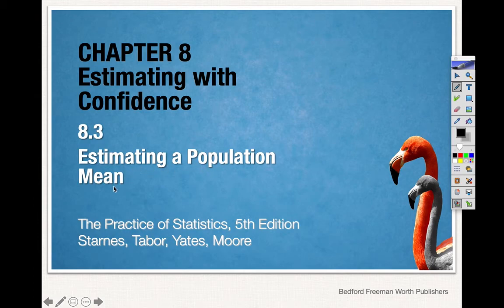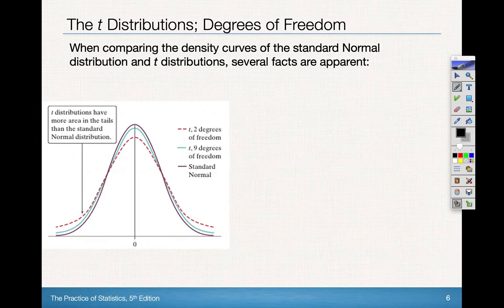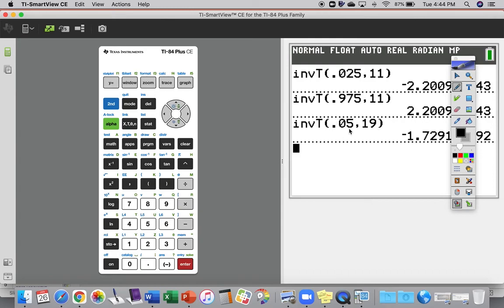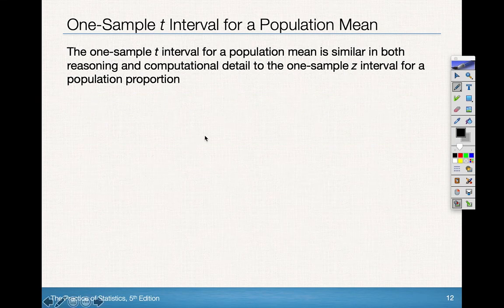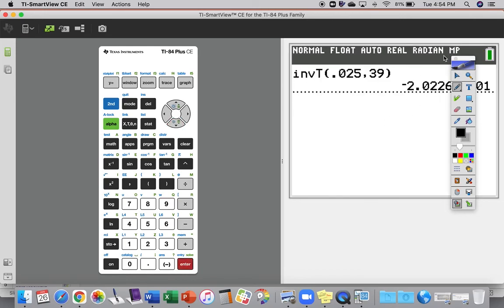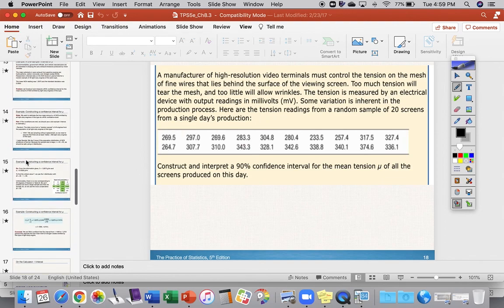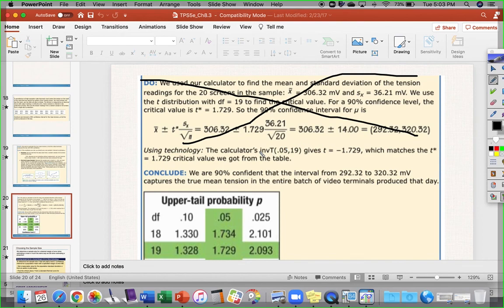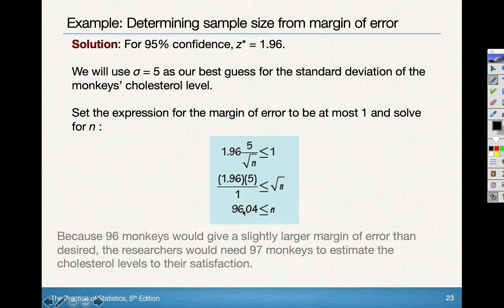8 3 ap stat